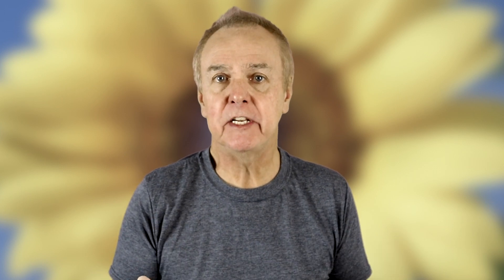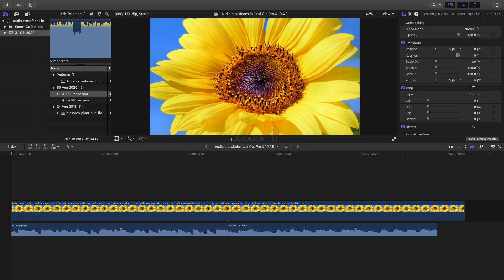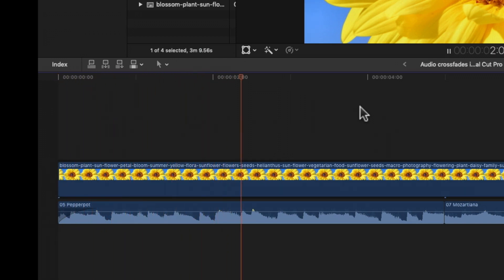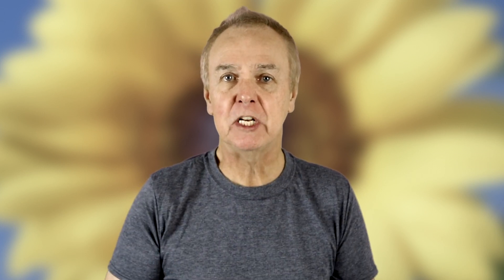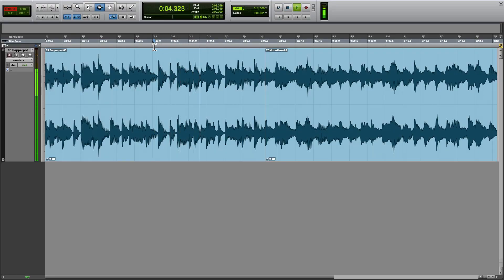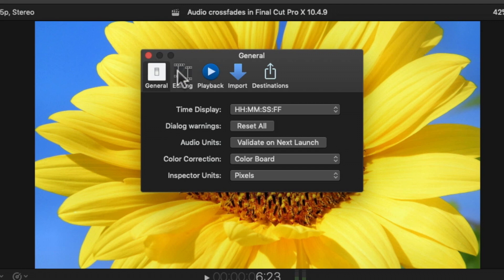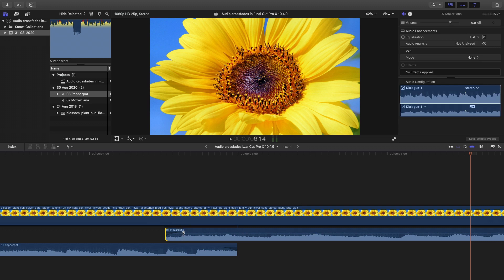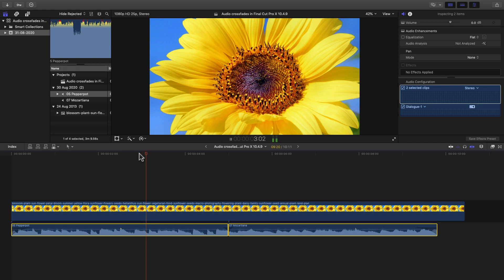NEW: Audio crossfades come to Final Cut Pro X (FCPX) 10.4.9!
At last pro audio comes to Final Cut Pro X. What's been missing for the last NINE years? Crossfades. Now you can crossfade quickly, easily, and it sounds good. But what's still lacking from FCPX's crossfades? Watch and find out. Check out the Audio Masterclass Music Production and Sound Engineering Course

CREDITS

0:00 Introduction
0:16 Quick history of FCPX
2:12 Audio demonstrations
4:30 Crossfading in FCPX
5:13 Crossfading in Pro Tools
5:39 Setting duration in FCPX
6:05 Changing crossfade duration